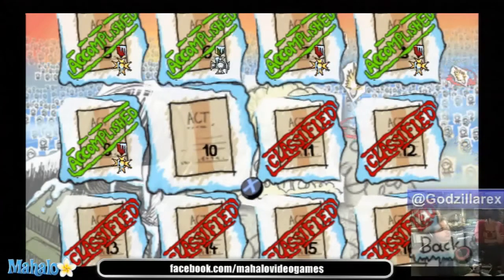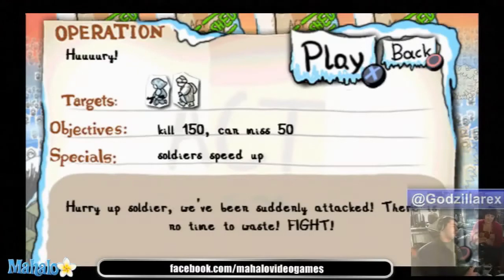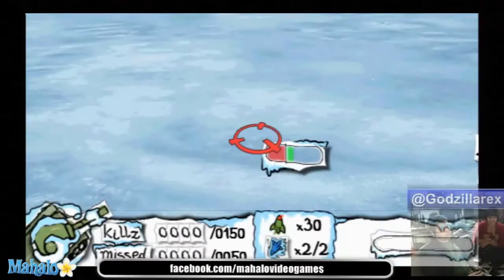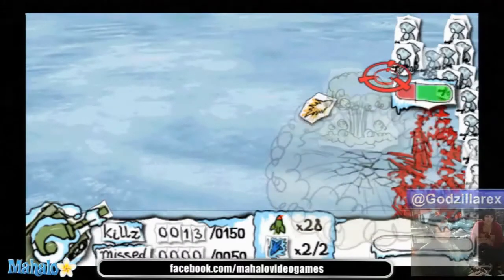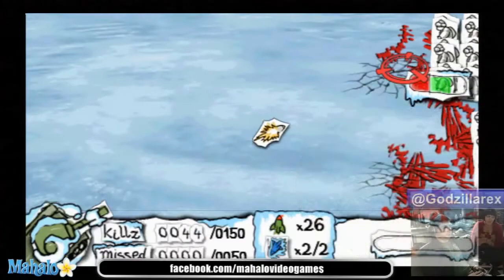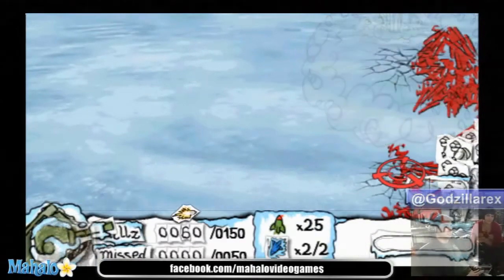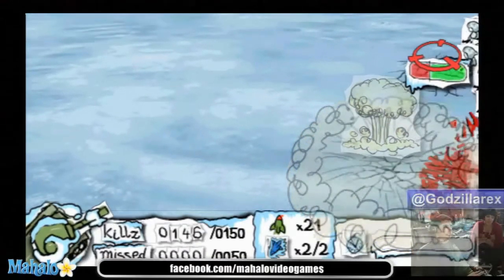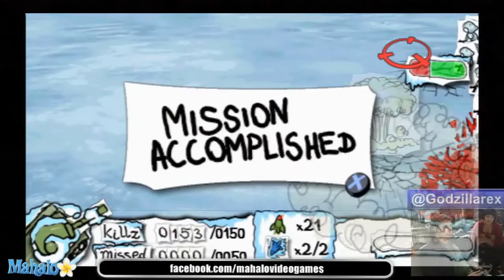Paper Wars Cannon Fodder - Winter Assault - Mission 10